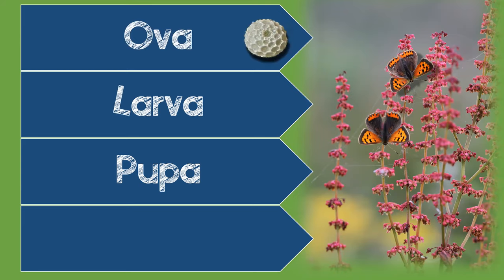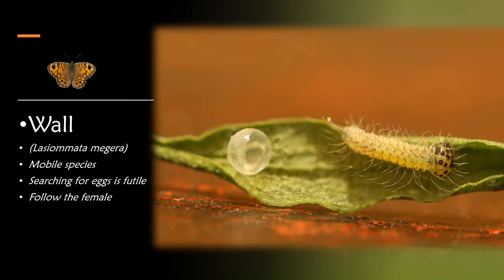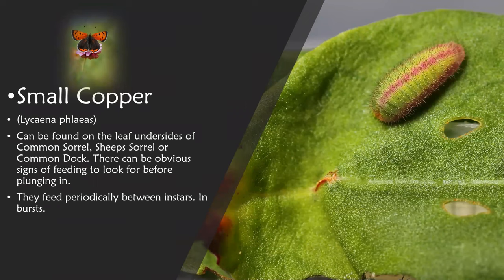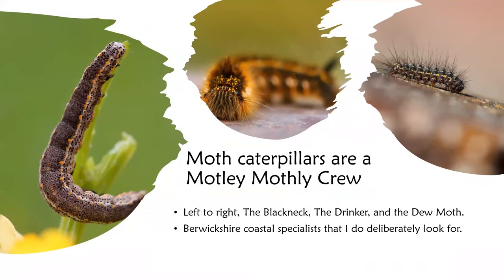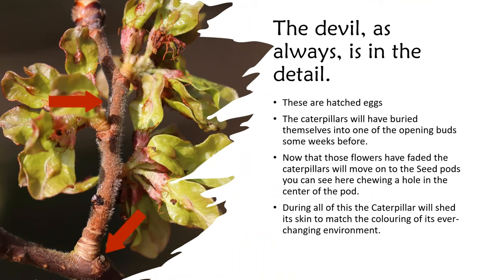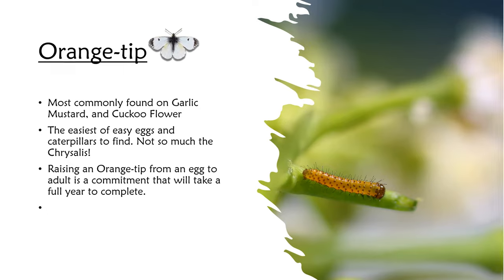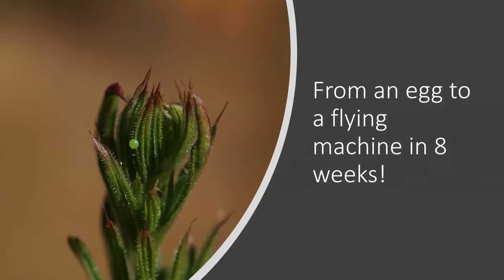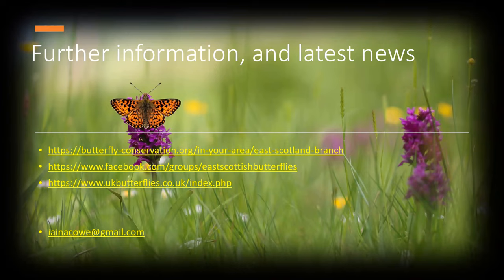Ova,Larva,Pupa,Imago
Ova, Larva, Pupa, Imago. A recent talk I did for the TWIC Autumn conference.